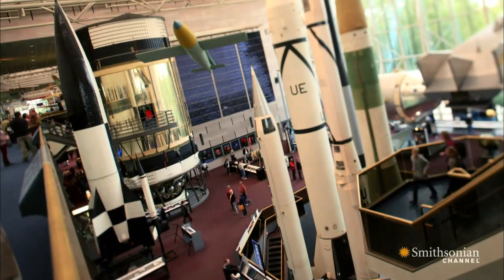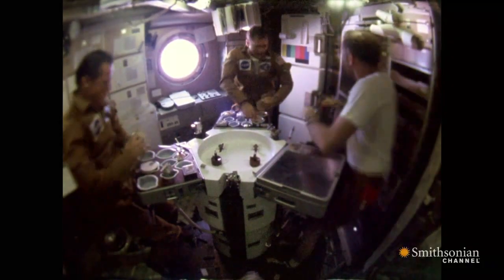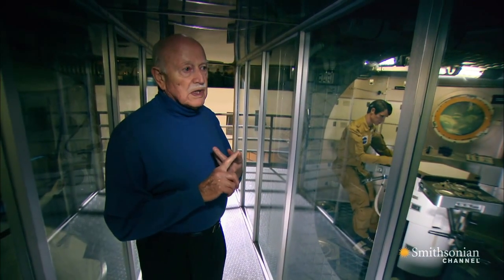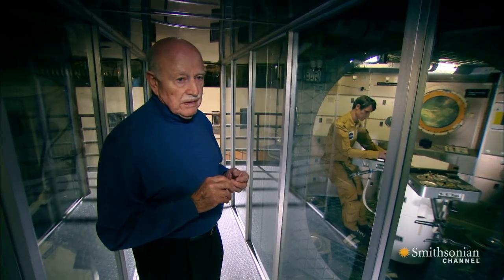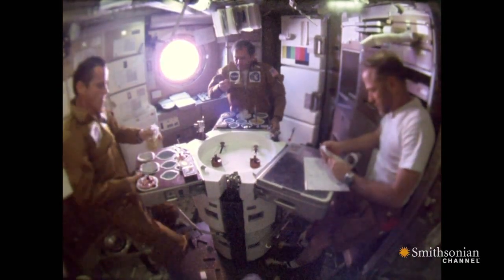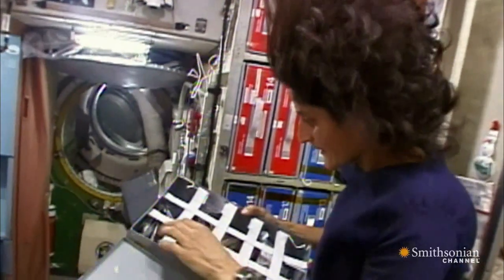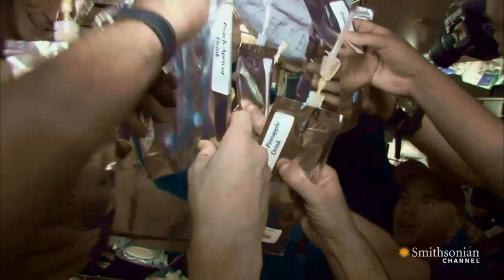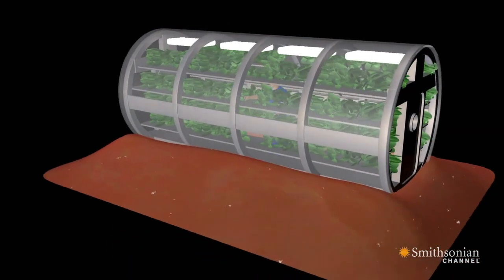Three Types of Food You Can Take to Space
At the Smithsonian National Air and Space Museum, Skylab 4 commander Gerald Carr visits the duplicate of the spacecraft he once called home.